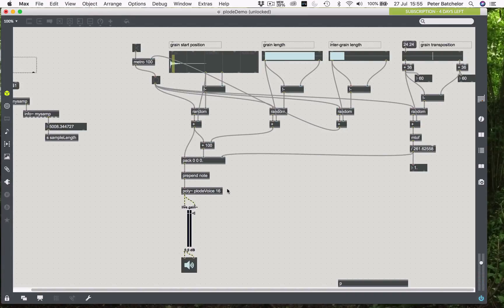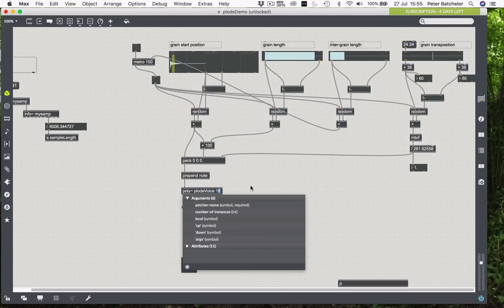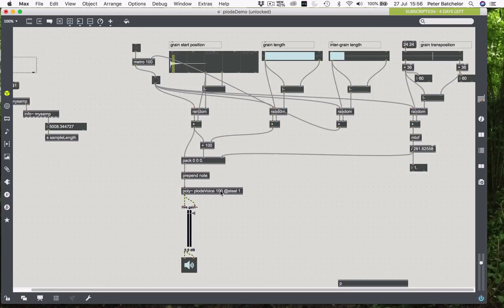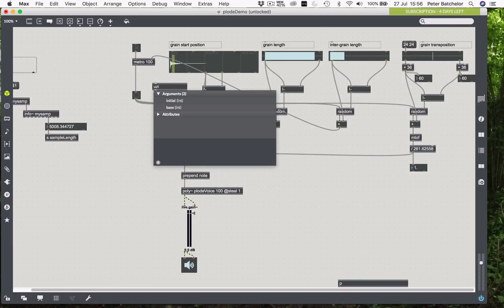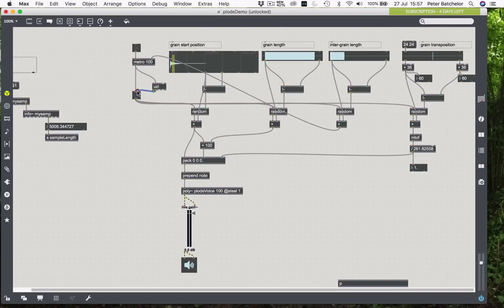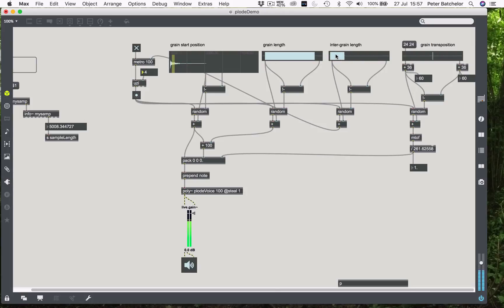Plode -- Build a granulator in Max7: 08. Grain Clusters & Granular Time Stretch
Build a basic granulator in Max 7 in less than an hour. Quicker if you listen at 1.25 or 1.5 speed (greatly recommended: the ums/ers are less irritating). We'll then spend the next hour adding some bells and whistles.

We trigger multiple grains at once and explore time stretching.